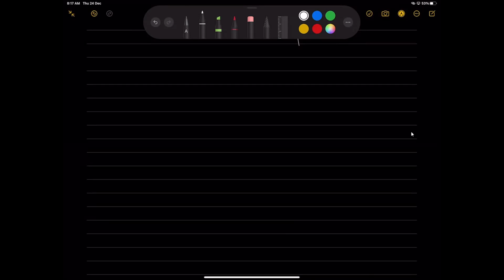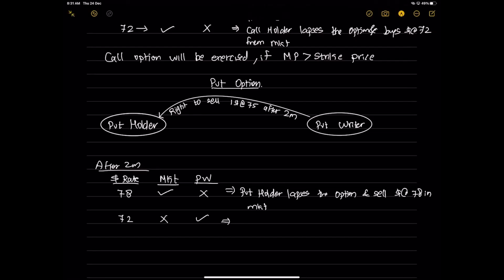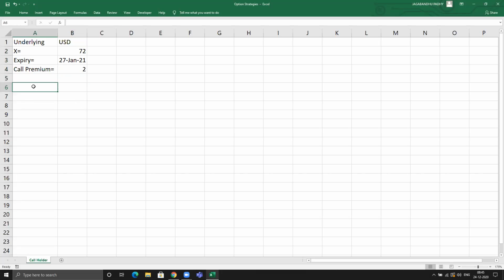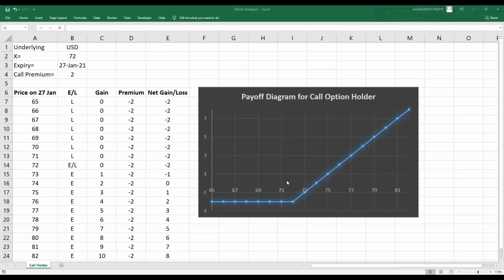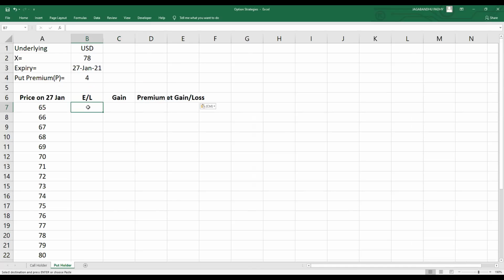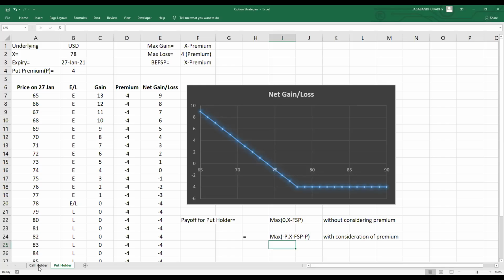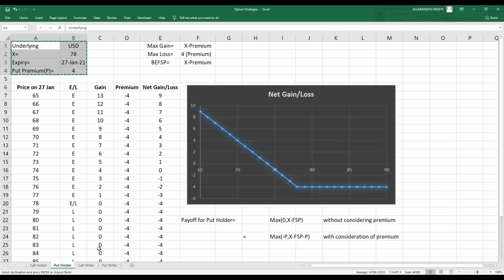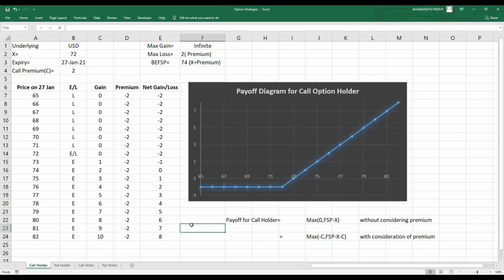Financial Derivatives Lecture No. 5 (Option Strategies Part 1)